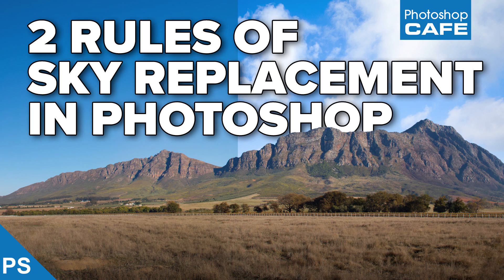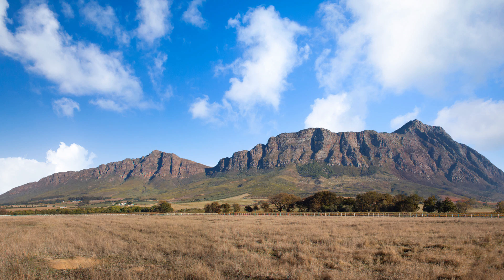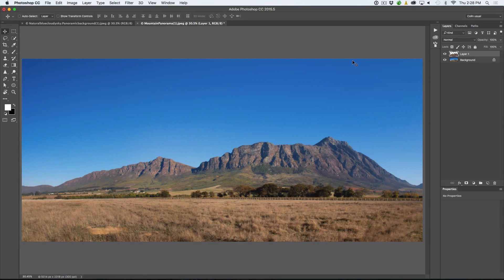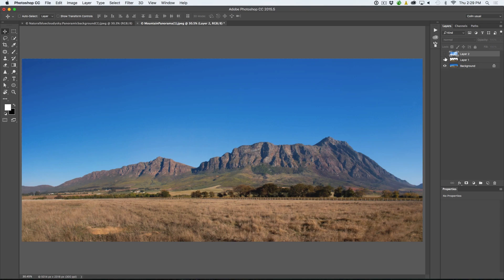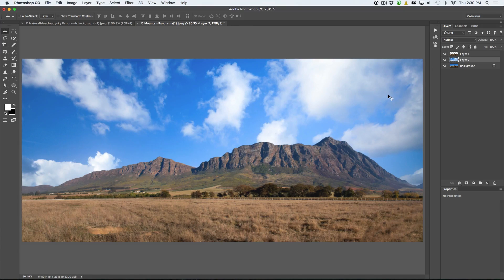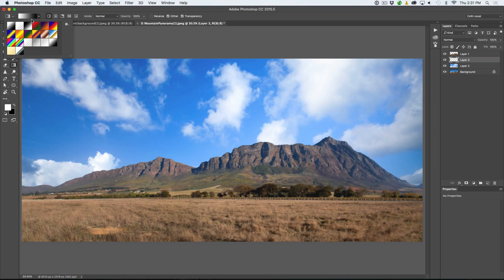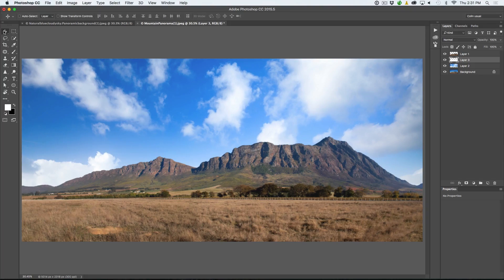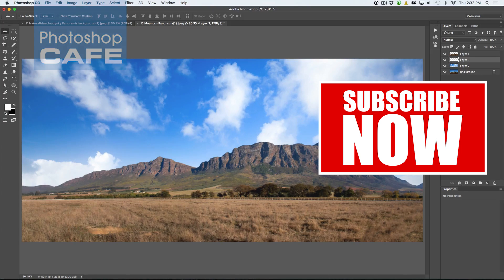Replace sky and add clouds in photoshop tutorial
See written steps here: How to replace a sky in photoshop.